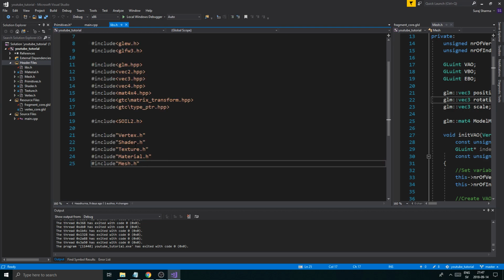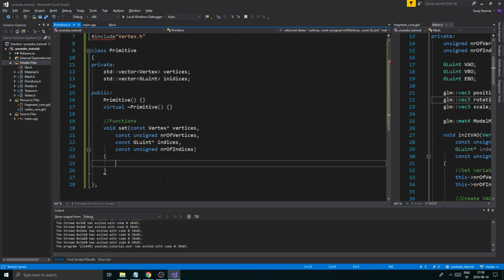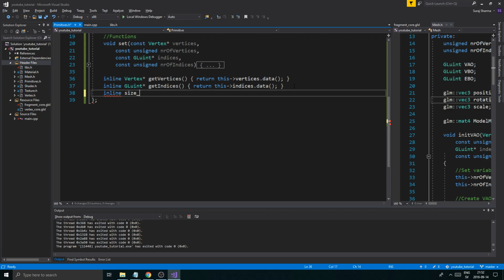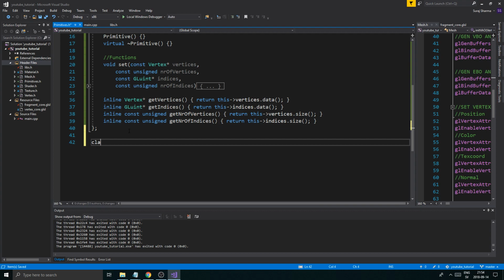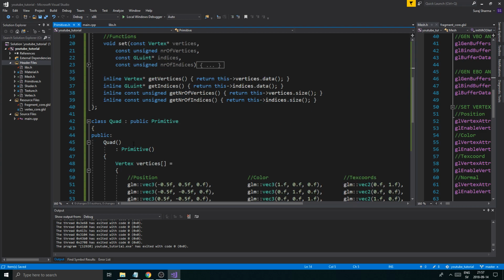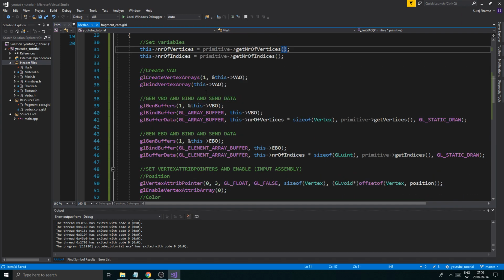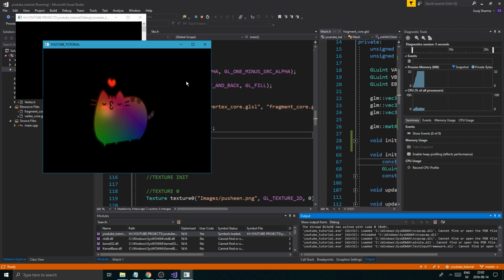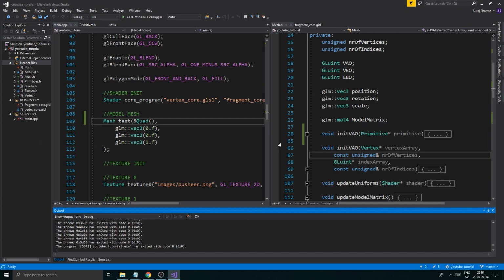OpenGL/C++ 3D Tutorial 28 - Primitives class (Creating triangles, planes etc. easier!)